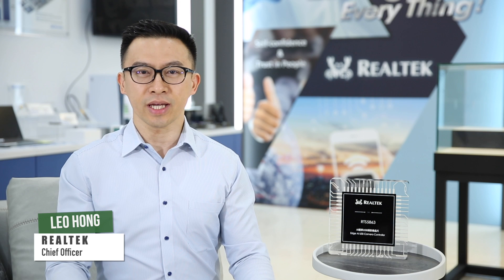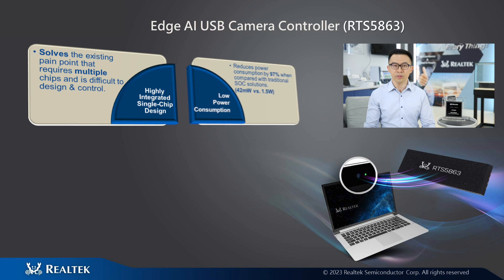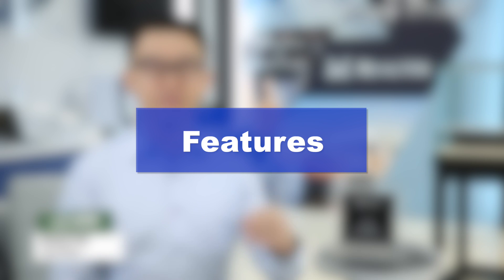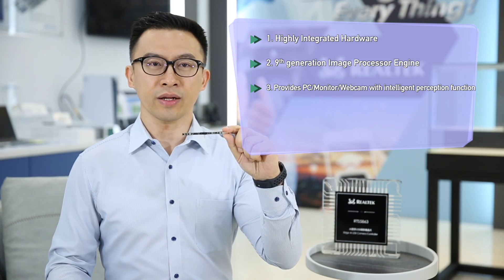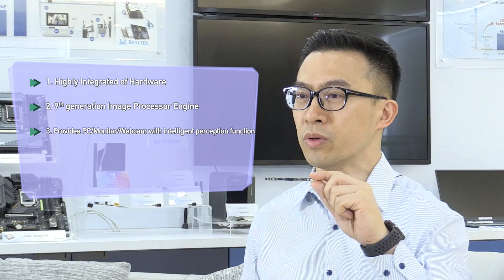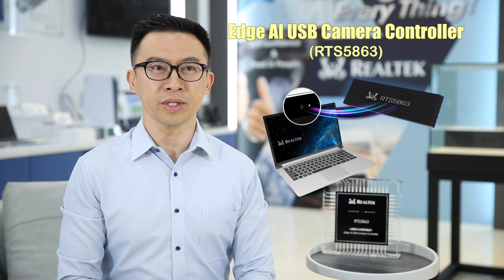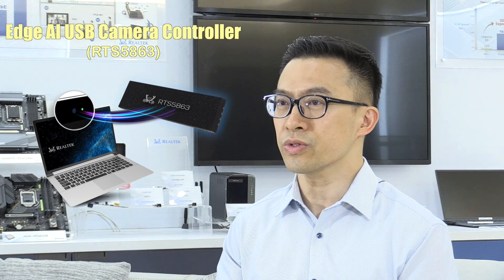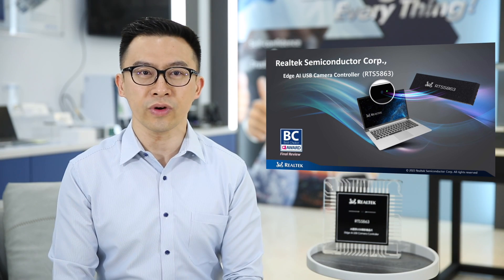2023 Best Choice Award-Golden Award: Edge AI USB Camera Controller (RTS5863)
1. High system integration (ISP/USB PHY/Machine Vision processor/ARM based controller, etc.) .
2. High system integration makes a camera module lighter, thinner and smaller, so the product can fit into a narrower bezel.
3. Built-in advanced image signal processor (ISP) A. Leading the industry in launching video HDR technology. B. Featuring time domain/temporal noise reduction technology.
4. Best cost/performance value.
5. Built-in edge computing AI machine vision processor allows the camera to wake up or sleep upon identification of a person approaching or leaving. 6. Built-in edge computing AI machine vision processor has functions such as hand gesture recognition, fatigue detection, head pose recognition, etc.

The RTS5863 camera control chip has unique technical characteristics and a market potential all its own. Its technical features include: in-house ISP image processing technology, an AI machine vision engine for edge computing, and a high-level integration of multiple IPs developed by Realtek. RTS5863 is the first product on the market to introduce an edge computing AI machine vision engine into a camera control chip. This allows for clearer imI4age processing and environmental information indicators. Other unique RTS5863 features include an internal video processor and clear ambient brightness and color temperature indicators. All together, this impressive suite of features makes the chip a leader in built-in laptop cameras.